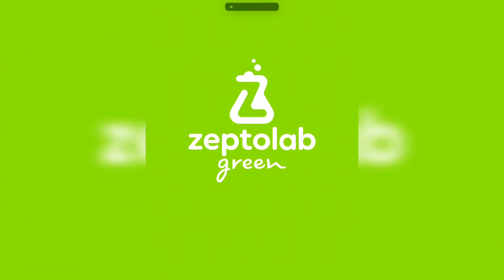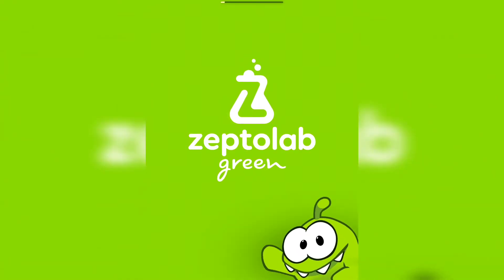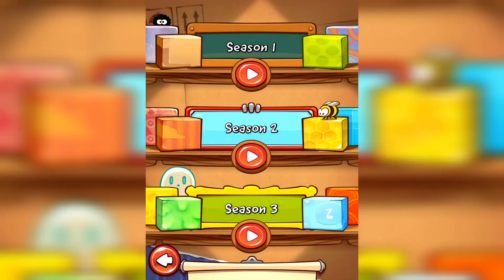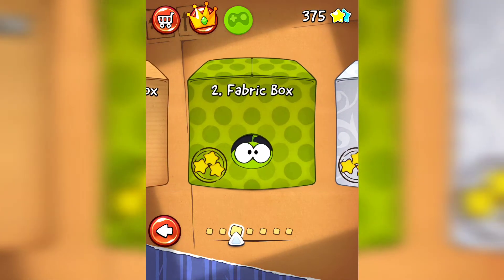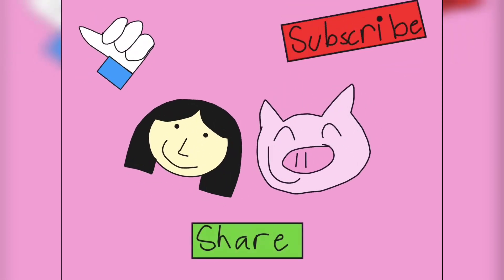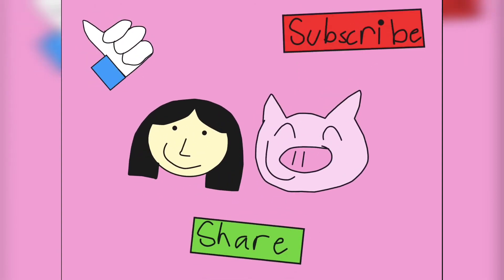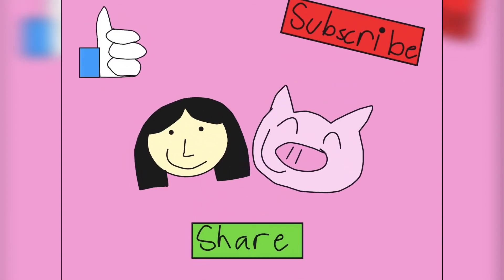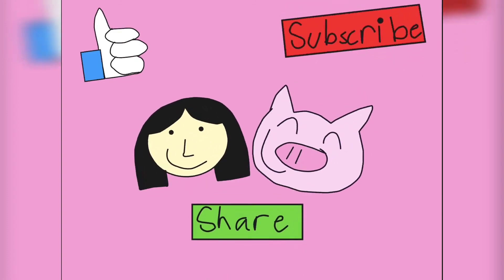om nom game walkthrough season 1 Fabric Box level 1-25